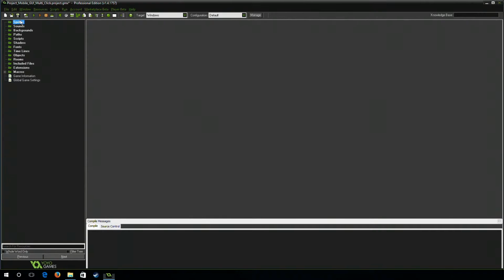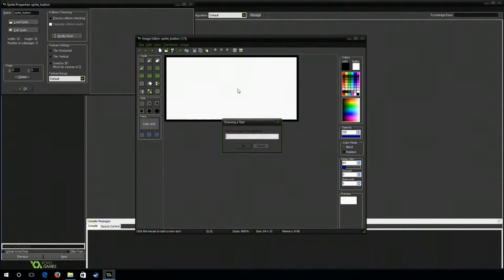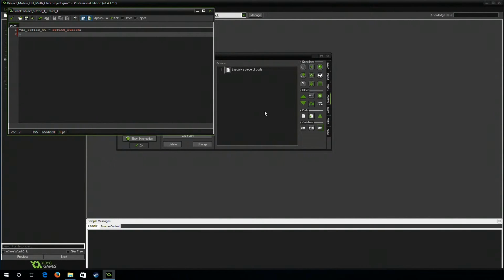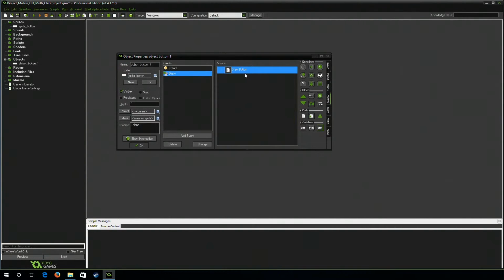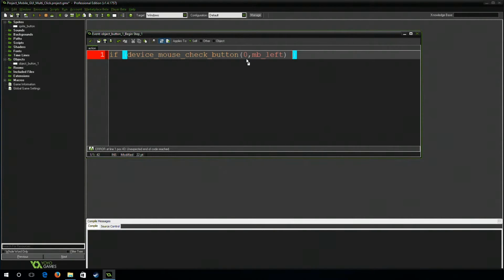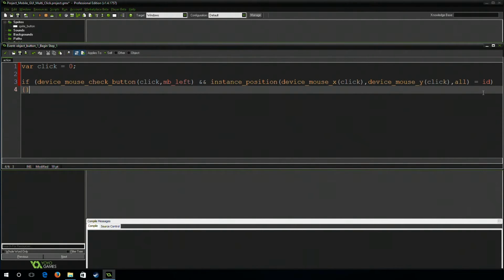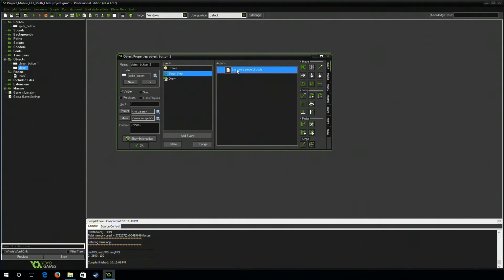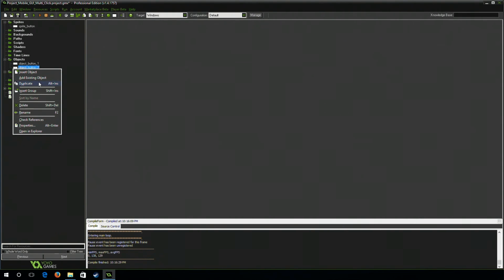Gamemaker Studio 1 Mobile GUI Multi Clicks Tutorial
In this tutorial i cover how to set up multiply click for a mobile GUI, and I also recover some of the stuff for setting up of a simple Mobile GUI button, you can use the device_mouse_click(finger on screen) as a way to identified action to take, I also show a simple way to test on PC but also I can only click once i can only use Click 0 for testing.

As always leave a comment to what you would like to see next and have a great day.

(A huge thanks to all, you guys have no idea how amazing you guys are from Josef in 16/01/2020)